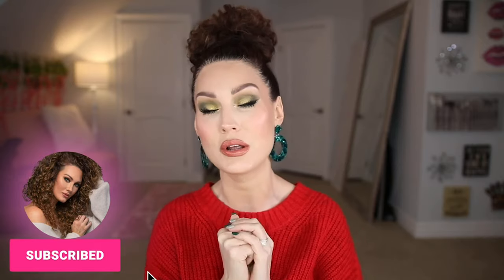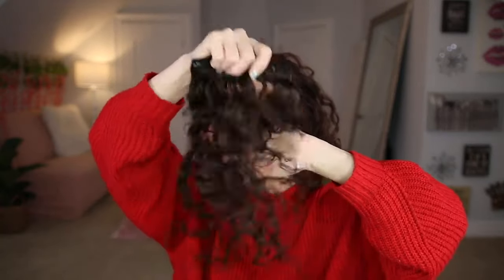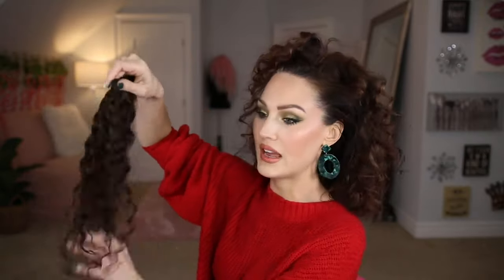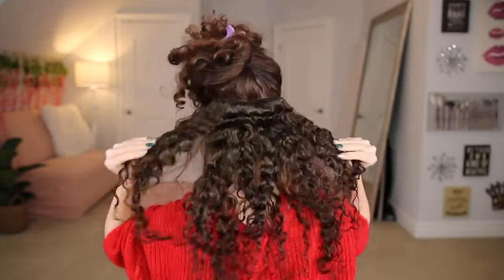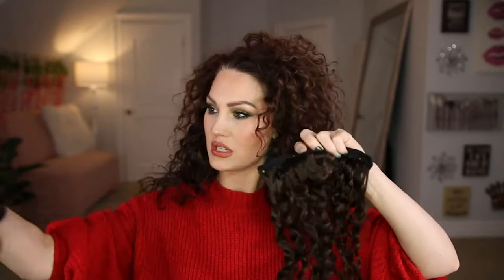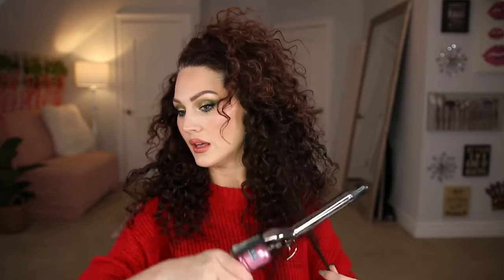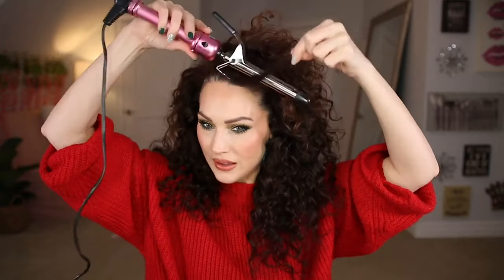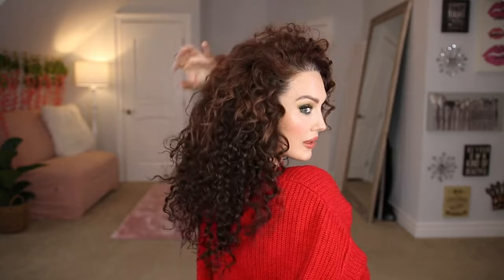How to Install & Style your Curly Hair Extensions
Want to learn how to add volume to curly hair? Want longer curls? Bebonia Curly Hair Extensions are the easy fix! In this video, Brandi Pope will show you her detailed step by step instructions on how she installs and styles her Bebonias.

You can easily use curly clips-in extensions to pump up the volume or add layers to your naturally curly hair! Plus there are endless styles to try with the help of your Bebonias🧡

Bebonia Curly Hair Extensions are high quality, made from Remy human hair 🧡
  We offer several curl patterns that blend beautifully with type 3 curls (including 3A, 3B, and 3C). Perfect for anyone with natural hair who is looking to add length and volume.

extensions in video: Curly, Dark Brown, 220g, 18inch